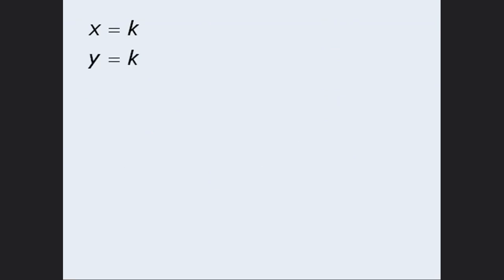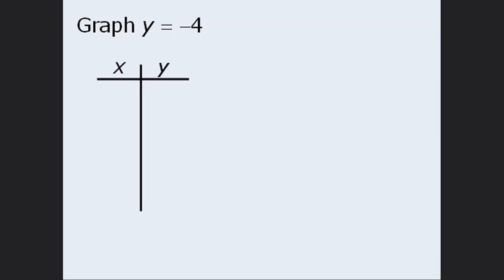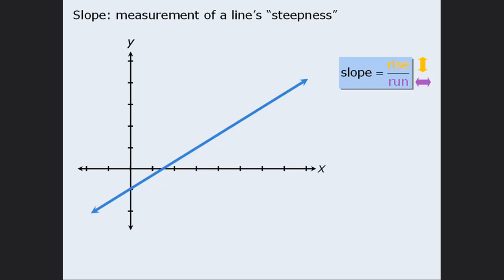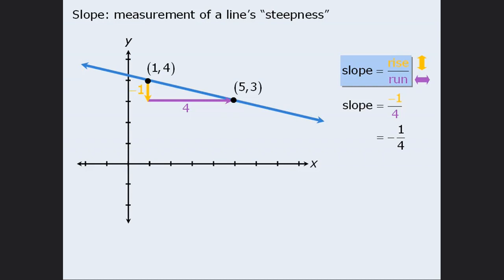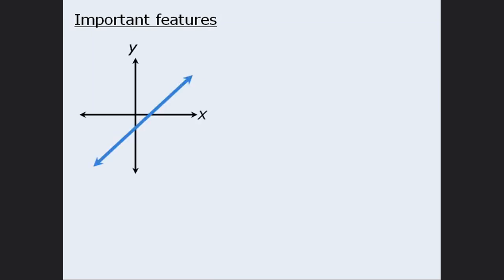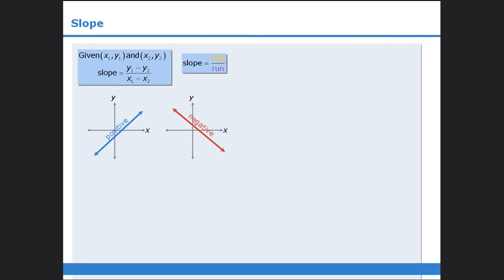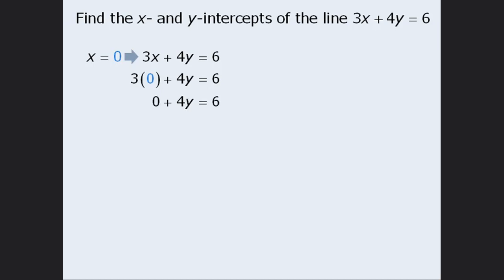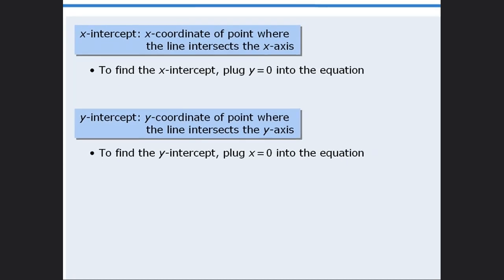GRE Math - Geometry | Vertical and Horizontal Lines, Slope, and Intercepts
In this video, we cover essential geometry concepts related to vertical and horizontal lines, slope, and intercepts. We start with a brief introduction to the Cartesian coordinate system and explain how to identify and graph vertical and horizontal lines. Then, we dive into the concept of slope, which measures the steepness of a line, and show how to calculate it using the rise-over-run formula. Next, we introduce the concepts of y-intercept and x-intercept, which are the points where a line intersects with the y-axis and x-axis, respectively. Finally, we show how to write the equation of a line in slope-intercept form, given its slope and y-intercept. By the end of this video, you'll have a solid foundation in these fundamental geometry concepts that are essential for success on the GRE or any other math test.